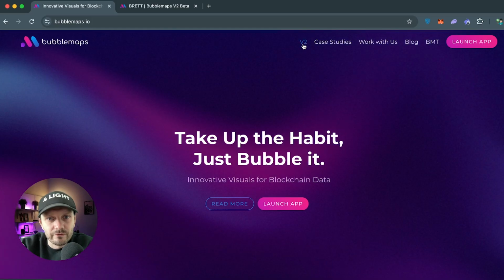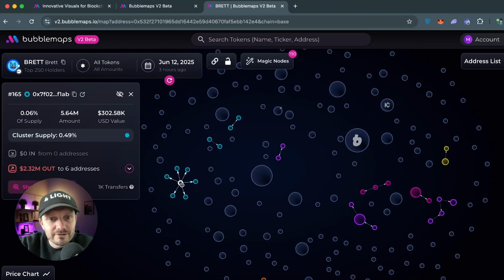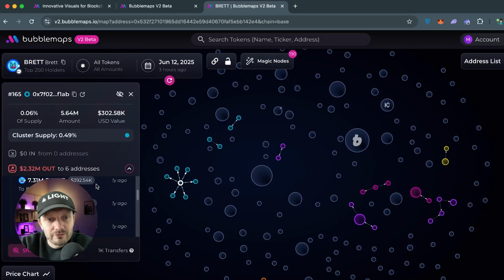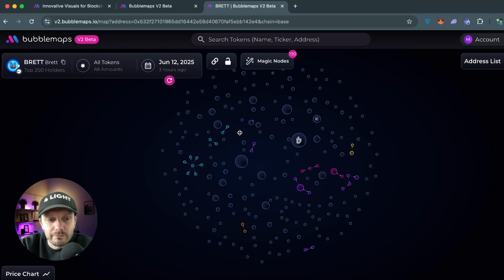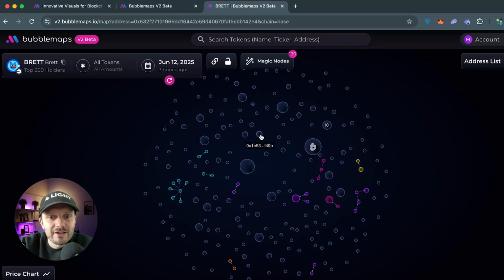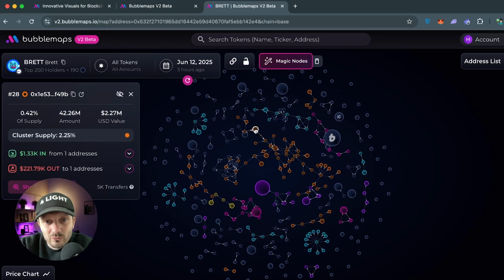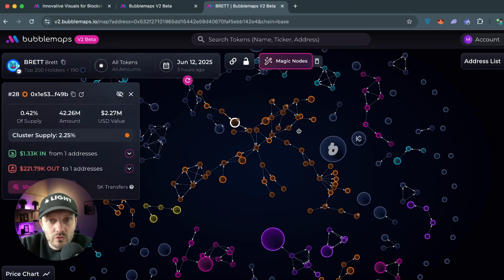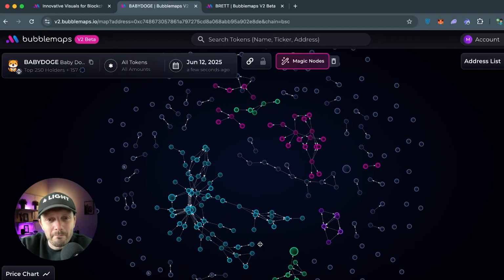How to track Crypto Whales? Magic Nodes Detected on Bubblemaps $BMT InfoFi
Bubblemaps just revealed something HUGE – Magic Nodes hiding in plain sight on-chain! 🚨
In this video, I’ll show you how to use Bubblemaps to detect complex wallet relationships, trace smart money movements, and uncover massive token network patterns BEFORE they trend.

🧠 Using real examples, I break down:
✔️ What are Magic Nodes & how to find them
✔️ How Bubblemaps visualizes wallet clusters
✔️ Why these on-chain signals matter before pumps
✔️ LIVE analysis of trending tokens with suspicious activity

This is the #1 tool I use for early alpha and whale tracking in 2025.
Don’t trade blindly — learn how to see the invisible.

⏰ Time Stamps ⏰

🔑 Topic keywords